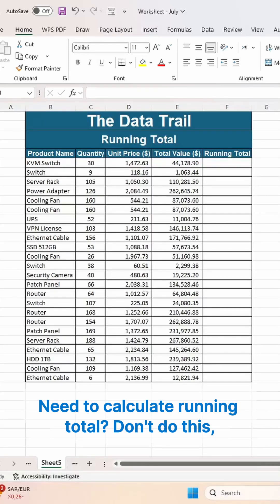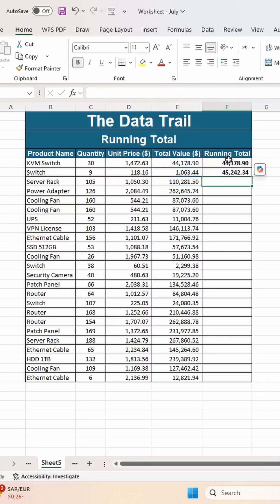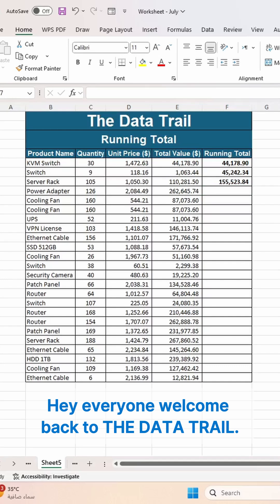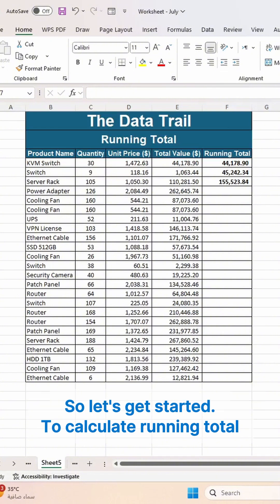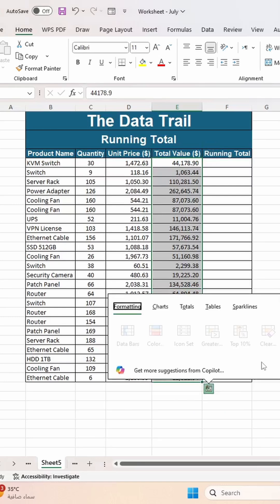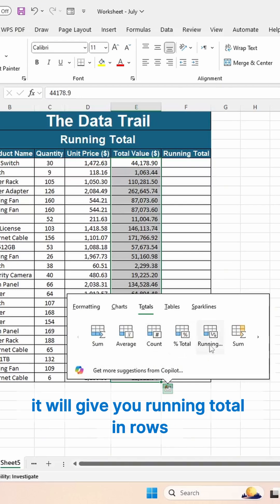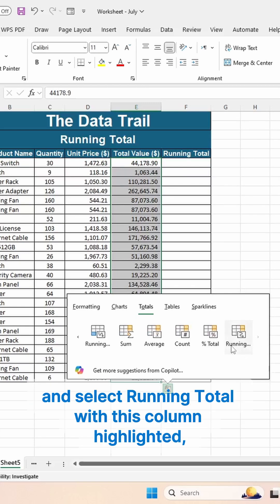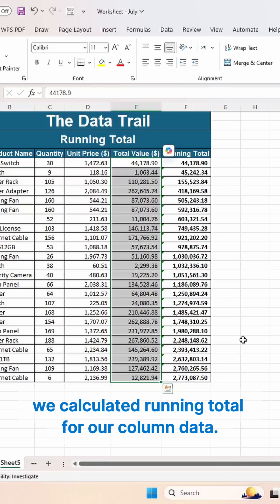How to calculate Running Total quickly in Excel